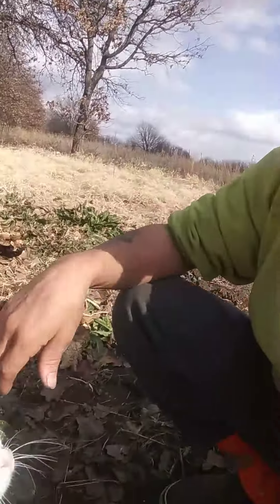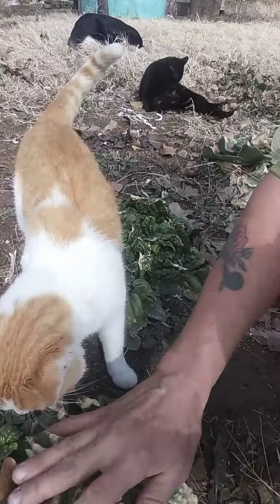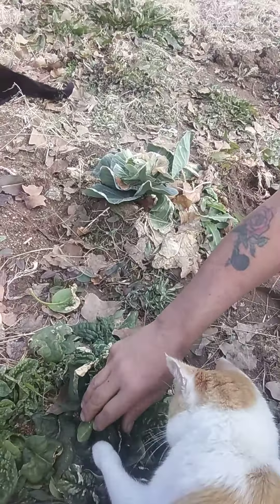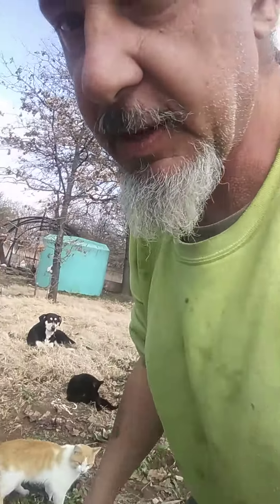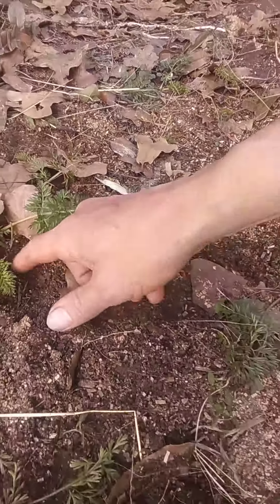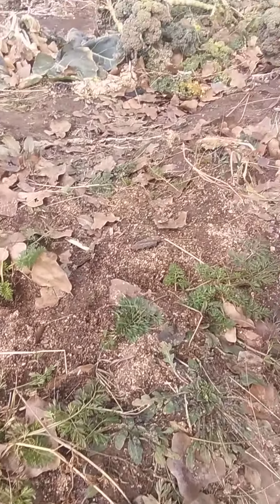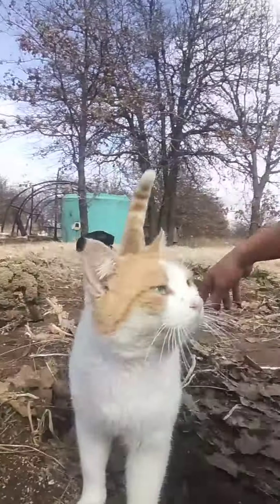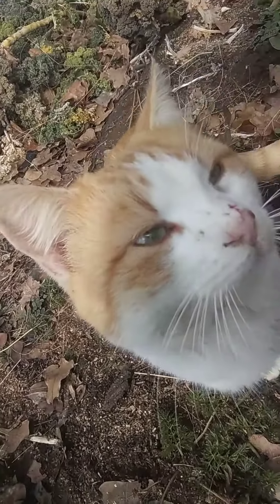Checking garden damage.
Well nothing that wasn't expected really.